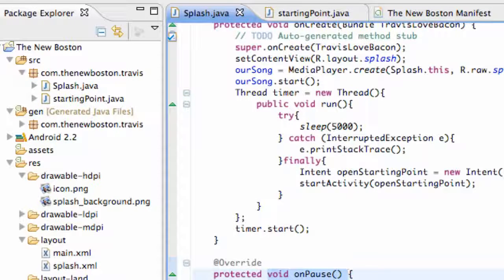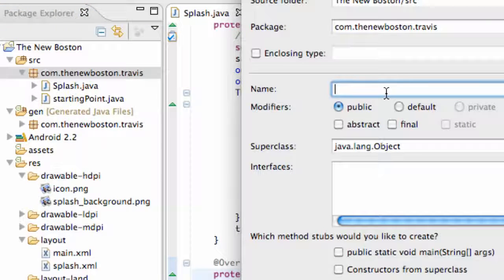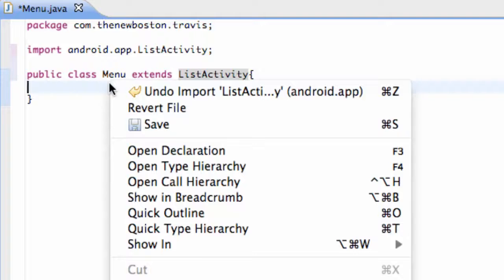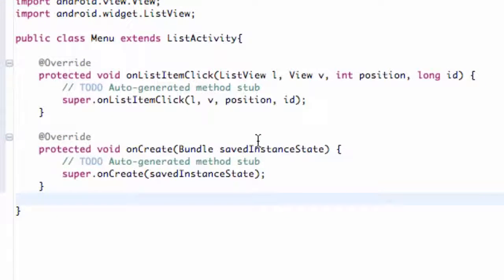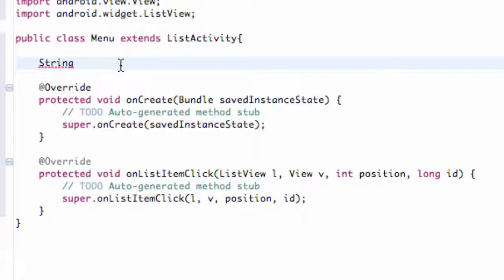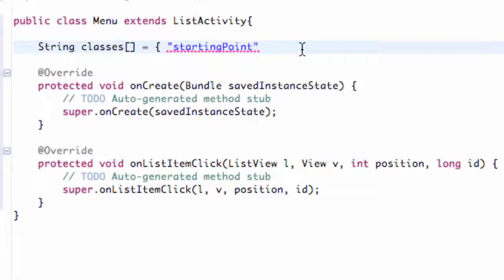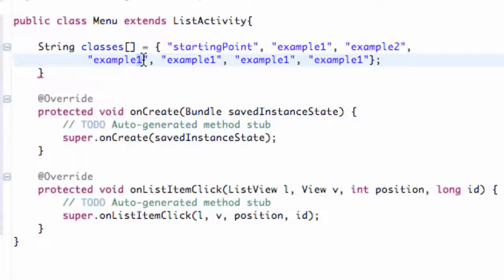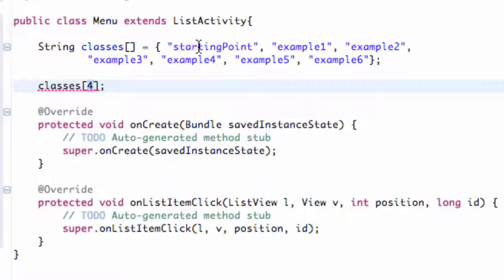Android Application Development Tutorial 18 Create a List Menu from the ListActivity class